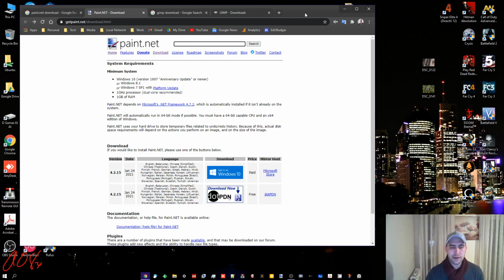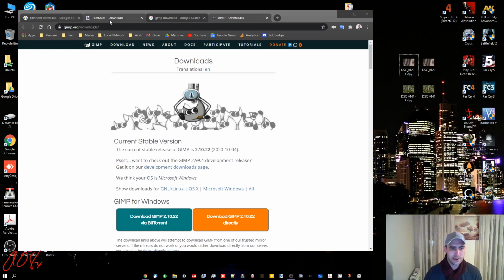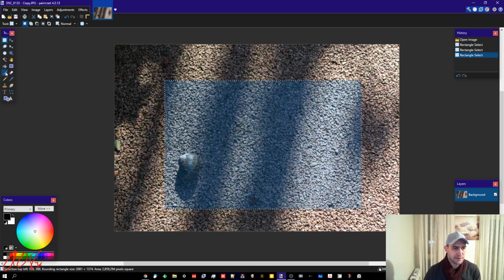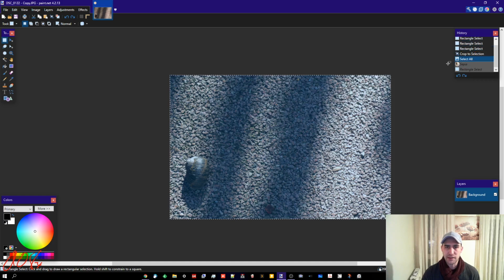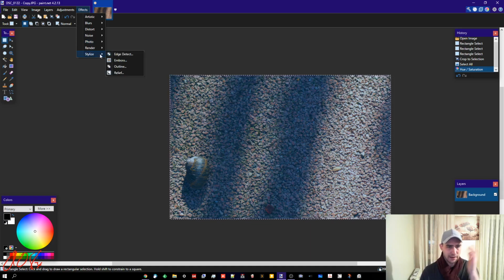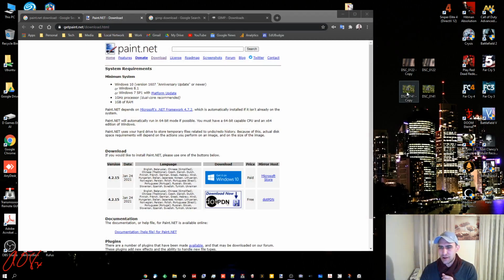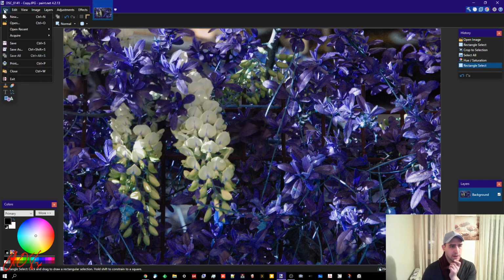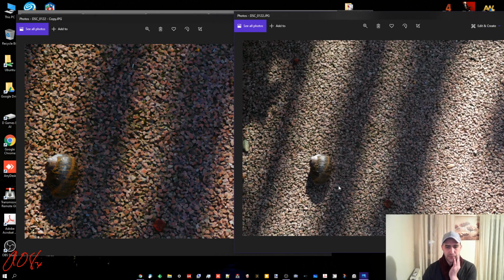HowTo Do Simple Photo and Image Editing For Free on Your Computer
This video goes over a few simple photo and image editing tasks that can be done for free on your computer without having to know a whole ton about photo editing.  This is NOT about Photoshop-level image manipulation.  This is about some simple things that you can do on your computer EASILY without having to buy expensive specialist software to make your photos or images look better.   Hope this helps.  Enjoy!